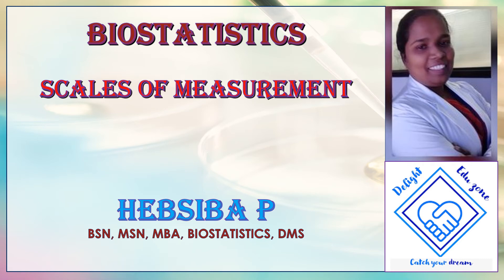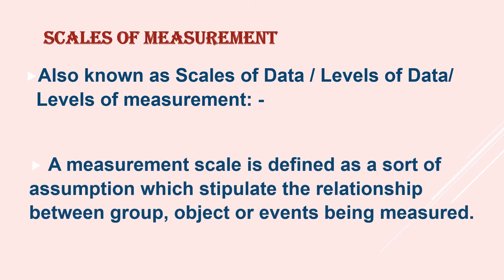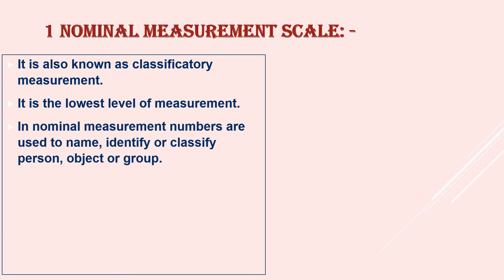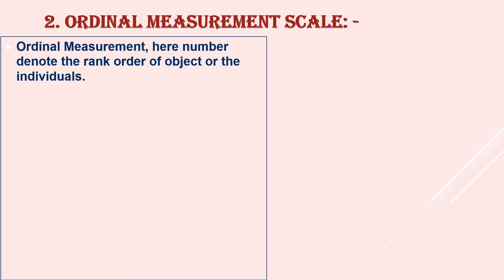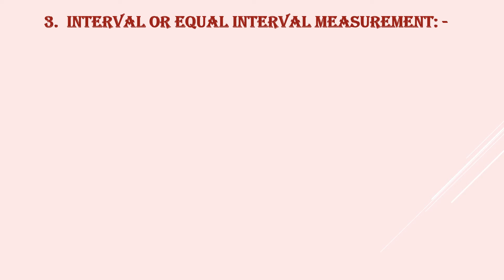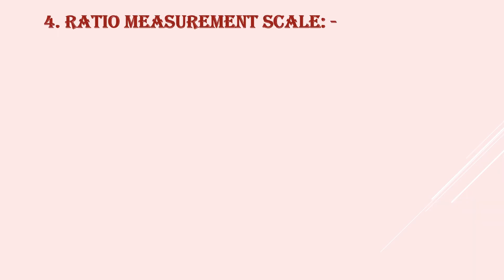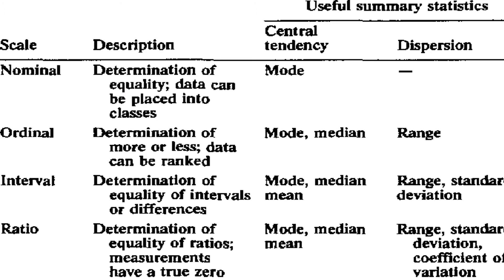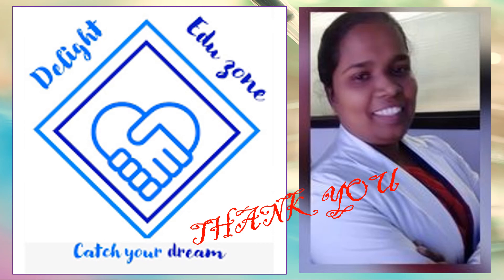SCALES OF MEASUREMENT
biostatistics

VIDEOS ON ALL NURSING SUBJECTS, INCLUDING ANATOMY & PHYSIOLOGY, PHARMACOLOGY, RESEARCH, AND STATISTICS WHICH WILL BE HELPFUL FOR HEALTHCARE STUDENTS